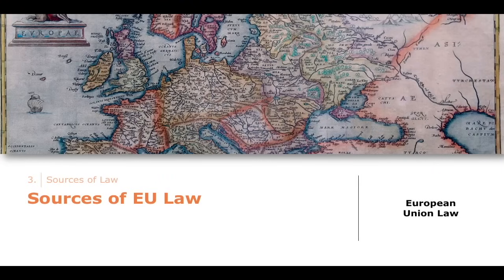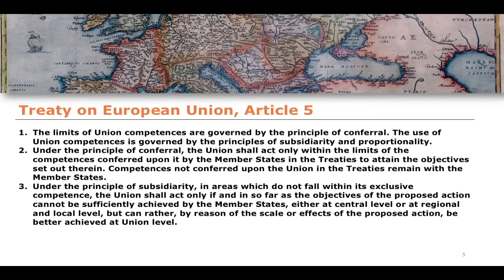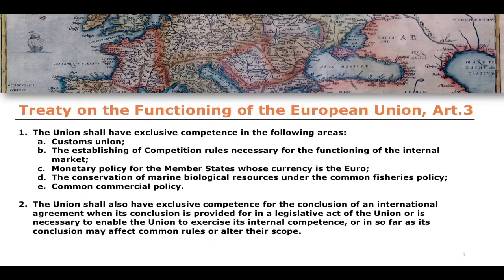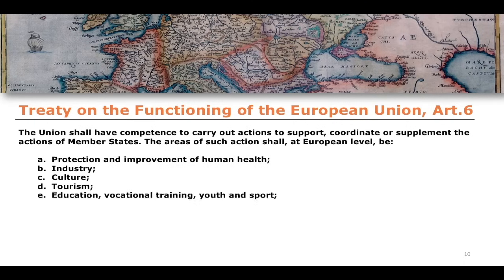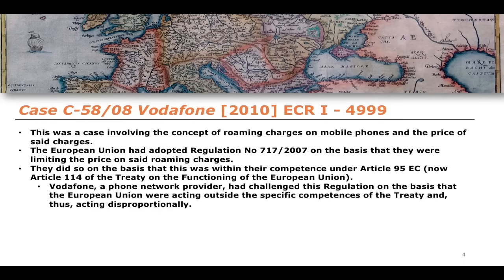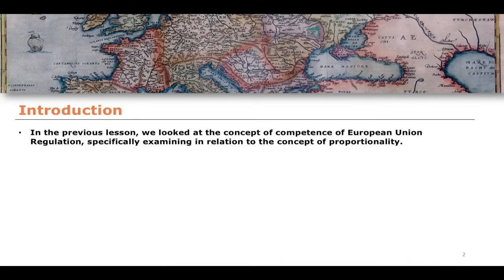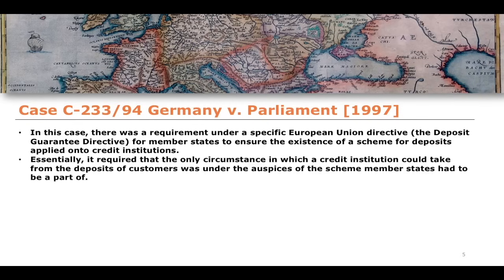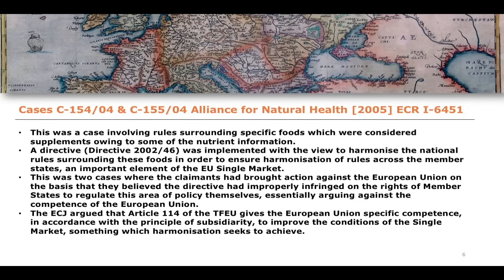EU Competence | European Union Law | Full Lecture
Citations:

M.J. Harwood, EU Law Concentrate (6th edn, Oxford University Press, 2018).
P. Craig & G. De Burca, EU Law: Text, Cases and Materials (7th edn, Oxford University Press, 2020).
J. Guth, K. Langley, EU Law – The Fundamentals (1st edn, Sweet & Maxwell, 2021).

Further Reading

R. Schutze & T. Tridimas, Oxford Principles of European Union Law: Volume 1: The European Union Legal Order (Oxford University Press, 2018).
J. Ziller, Advanced Introduction to European Union Law (2nd edn, Elgar Advanced Introductions Series, Elgar Publishing, 2023).
K. Lenaerts et al, EU Constitutional Law (Oxford European Union Law Library, Oxford University Press, 2022).